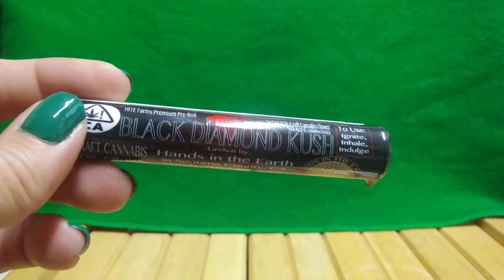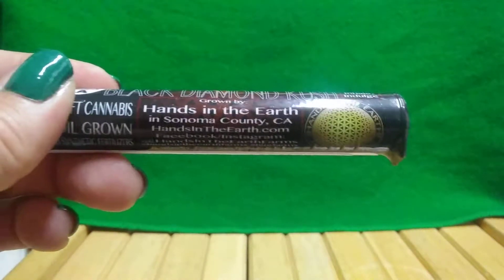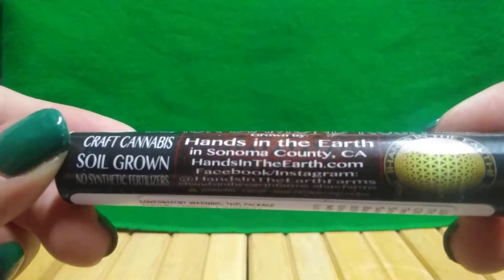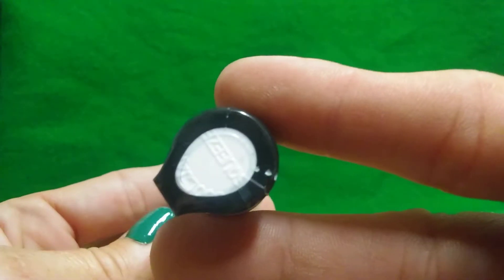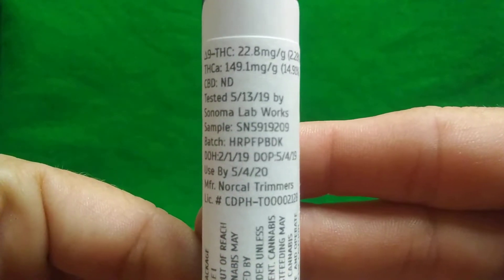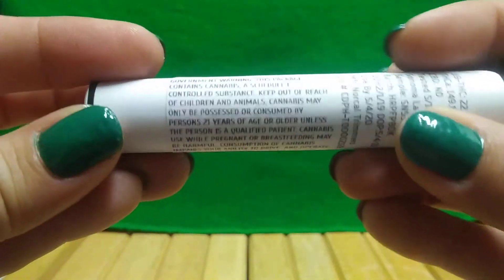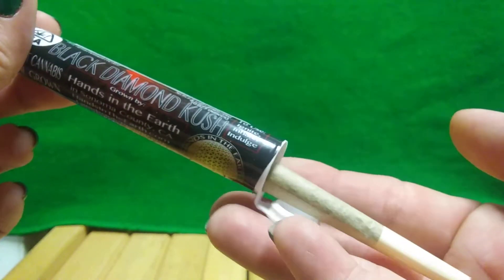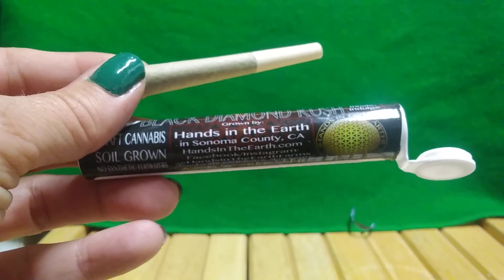Hands in the Earth cannabis pre roll unboxing